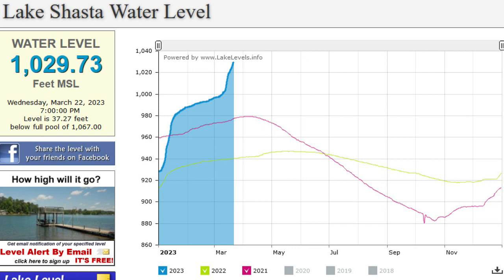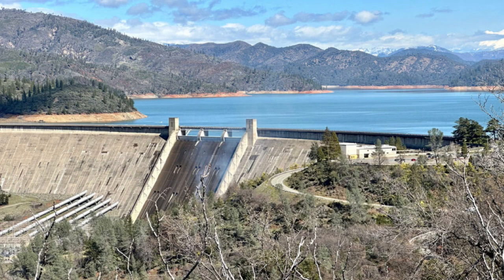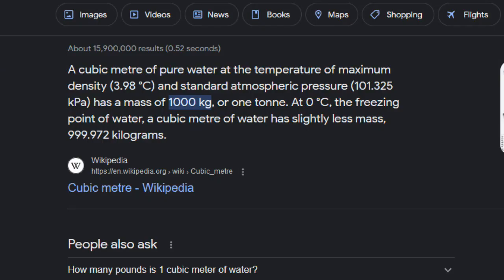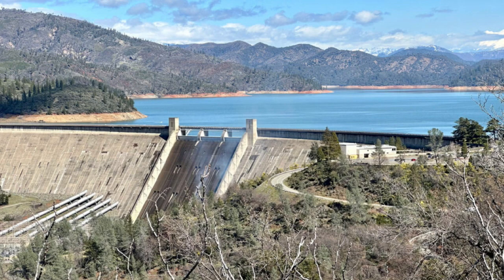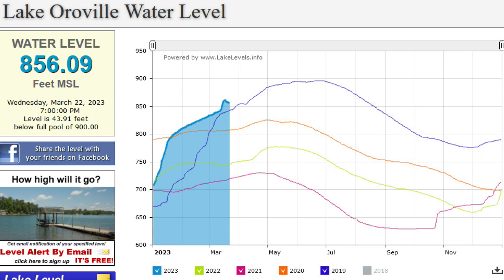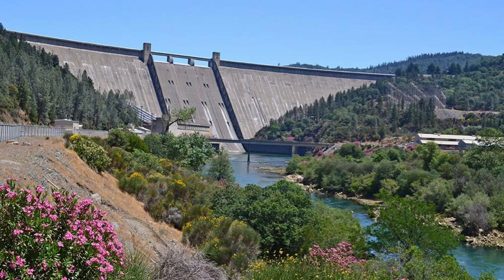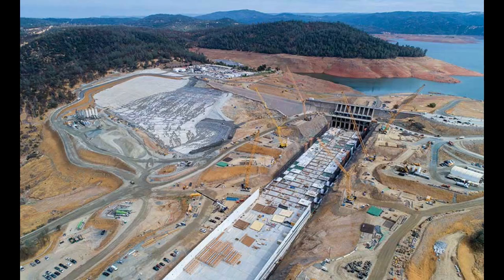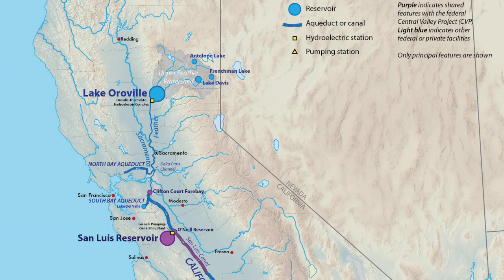The Hidden Danger in Reservoirs Drying Up and Refilling so Fast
Reservoirs going through a repeating pattern of drying up or dropping to low water level and then being refilled both in short amounts of time presents a structural danger.